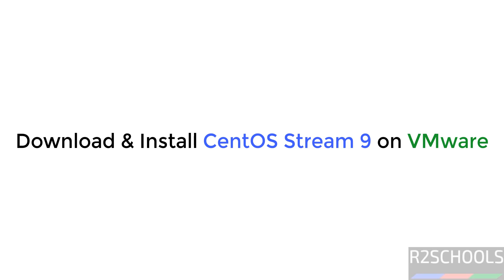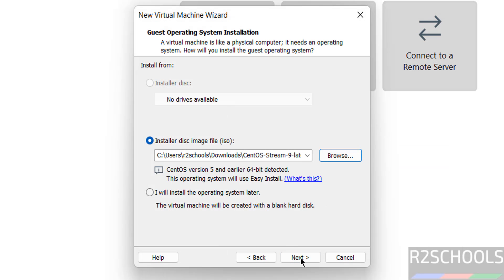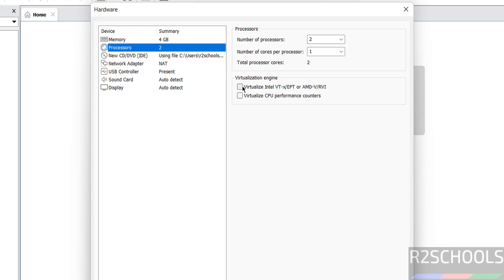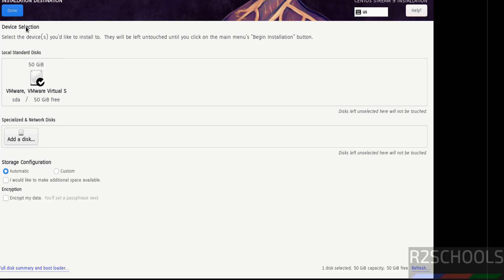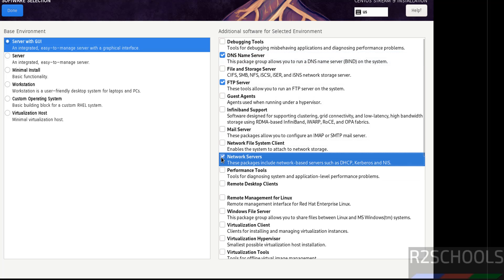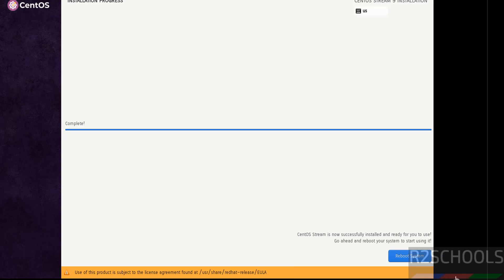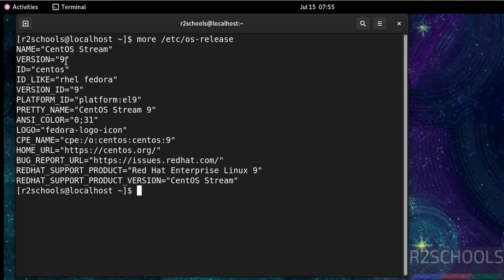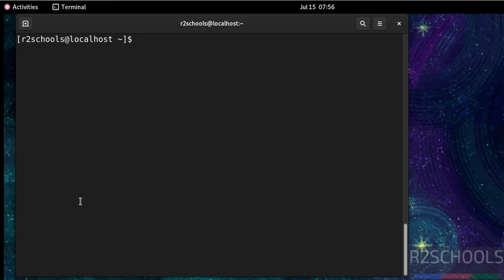Install CentOS Stream 9 on VMware Workstation: A Step-by-Step Guide You Can’t Miss! | 2025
Welcome to our step-by-step tutorial on how to install CentOS Stream 9 on VMware Workstation! In this video, we’ll guide you through the entire process, from downloading the CentOS Stream ISO to configuring your virtual machine for optimal performance.

What You'll Learn:
✅ How to download CentOS Stream 9 ISO.
✅ How to create a new virtual machine in VMware Workstation.
✅ Step-by-step CentOS Stream 9 installation.
✅ Configuring system settings for CentOS Stream.
✅ Post-installation setup for a smooth experience.

Key Features of CentOS Stream:
Rolling-release Linux distribution.
Ideal for developers and sysadmins.
Acts as a preview for upcoming Red Hat Enterprise Linux (RHEL) versions.